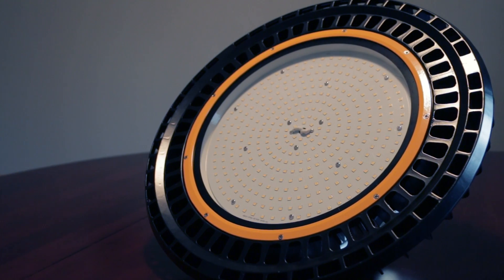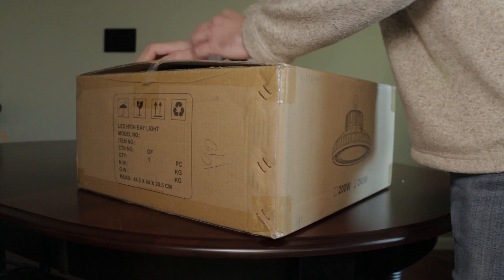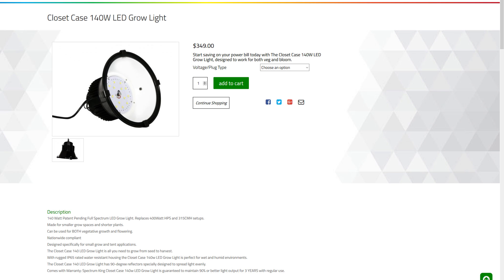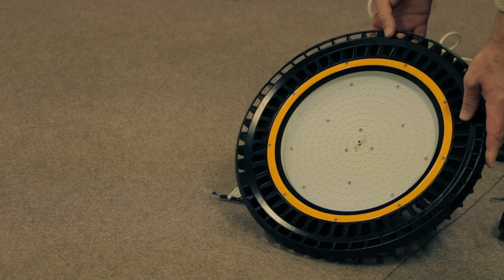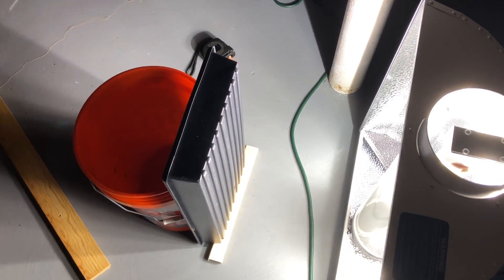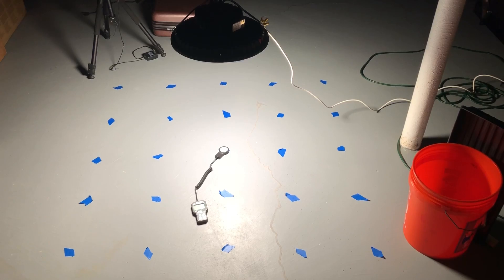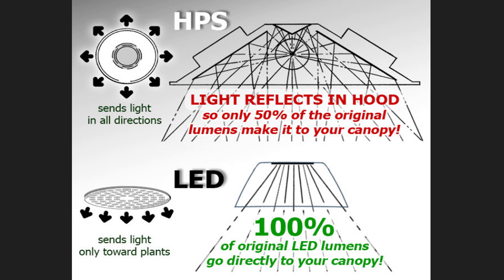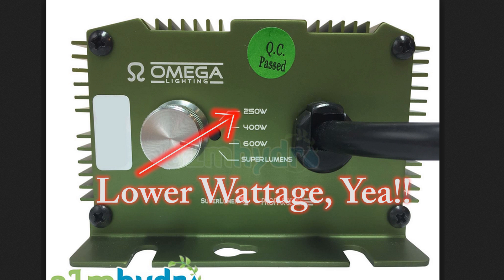HID vs LED High-Bay...Can It Replace a 400Watt HID Grow Light??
This Light vs MaxBloom X4 (Live 8/26/18)

While the light says "4000K" I tested it to be closer to 3500K with an iPhone app. The app seems to be fairly accurate, but its just my observation. I am very impressed with the light and it was an real eye opener with my findings.